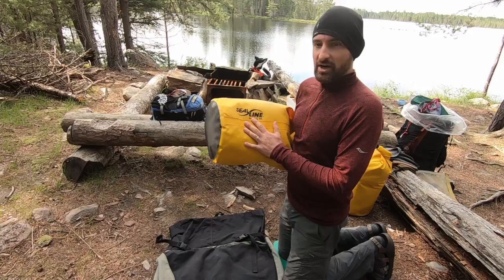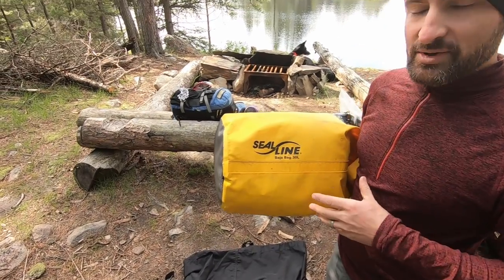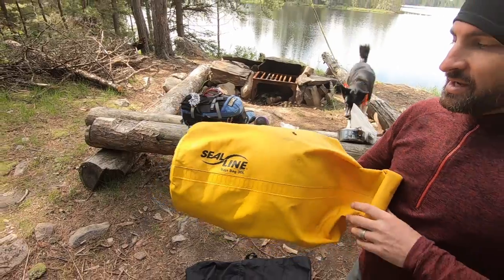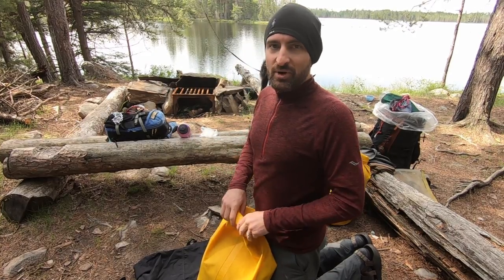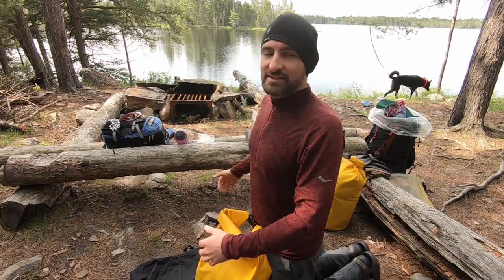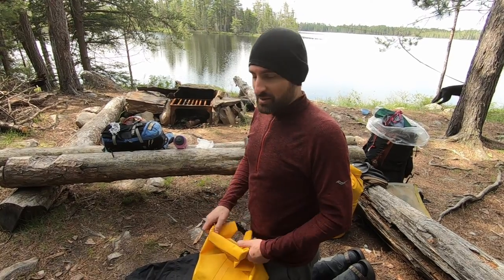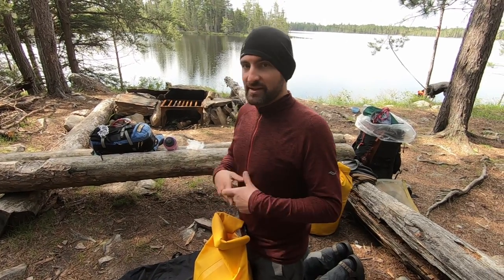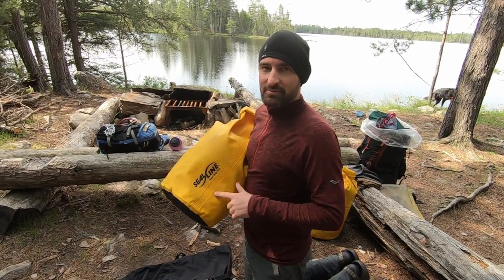4 Mistakes when using a Dry Bag.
Stop unpacking wet clothing and worrying about your gear. Use quality gear--correctly. Another tip is to avoid putting anything wet into the bag. If you have damp gear I would suggest a separate dry bag for damp gear.

--Seal Line Baja dry bags:

Filmed with a GoPro Hero 7 Black (available here):

I post on Sundays and some Thursdays.